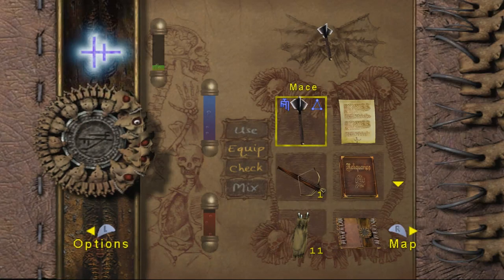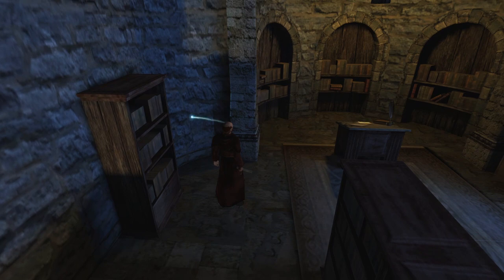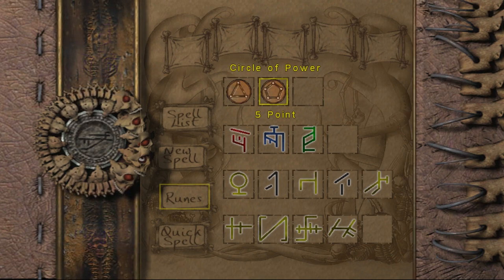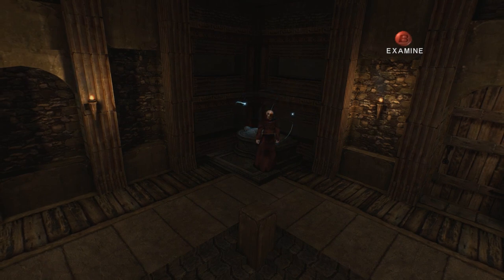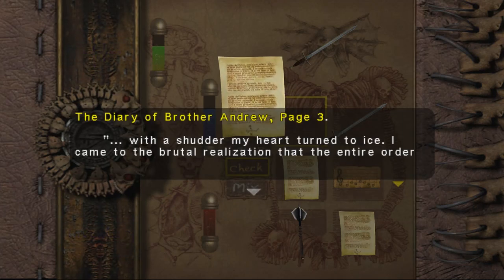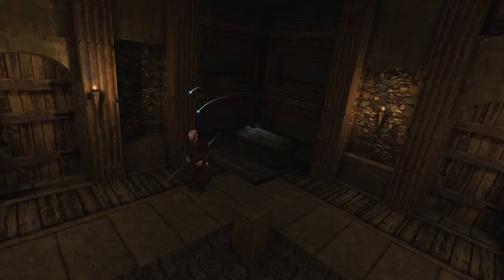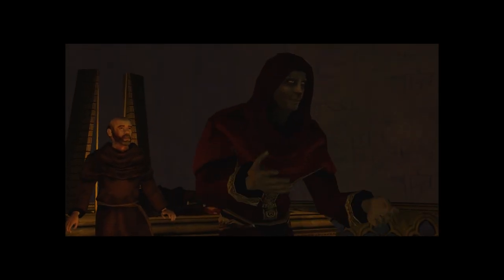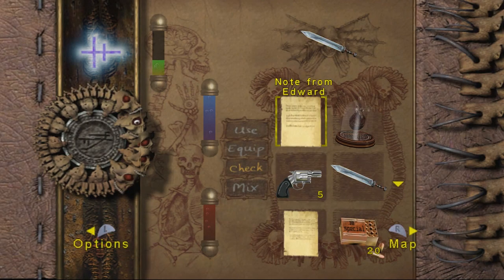Eternal Darkness (Ep. 10 – Heresy! Pt. 2)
Welcome to my playthrough of Eternal Darkness, a survival horror game released in 2002 for GameCube